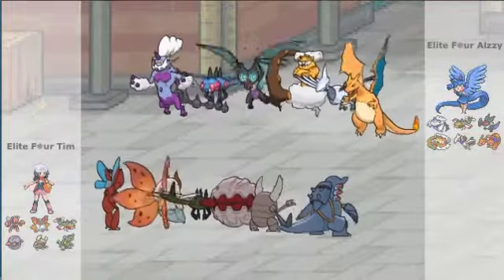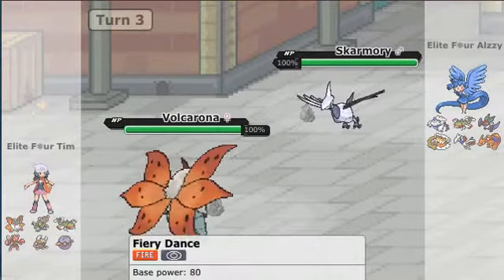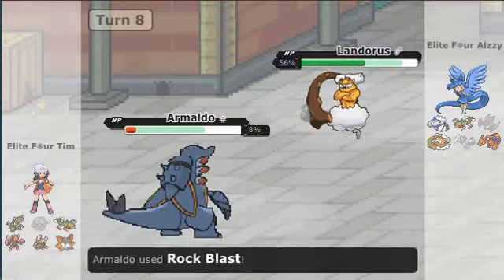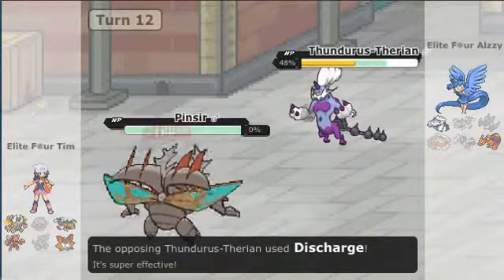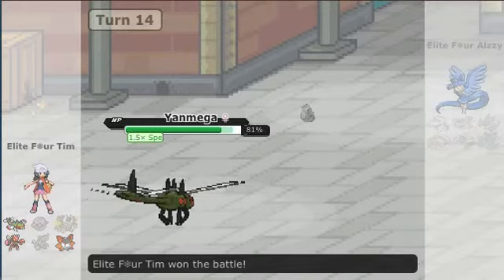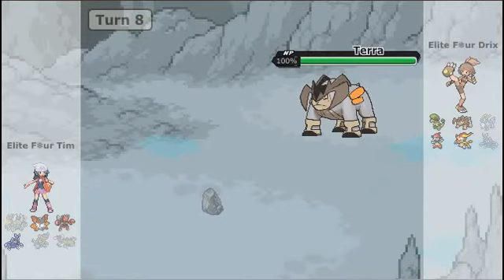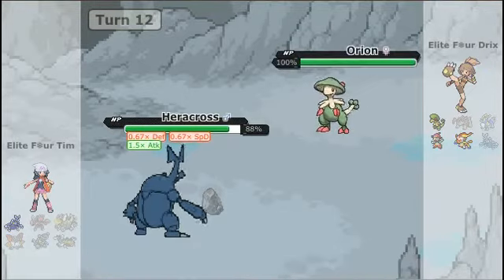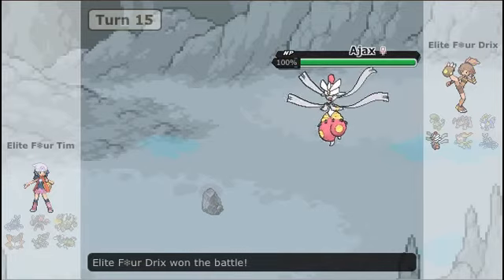Pokemon Showdown Live Monotype Monday Week #11- Bug VS. Flying and Fighting-When the YGG E4 Battle..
Hello and welcome to the next week of monotype Monday. Today I am using 2 different forms of a bug team. I am also facing 2 other elite four members from my league. First against flying then against fighting. Please leave a like on this video if you like it or a dislike if you don't. I welcome comments of any sort on my videos. I hope you enjoy!
Skype- tim.donohue1125